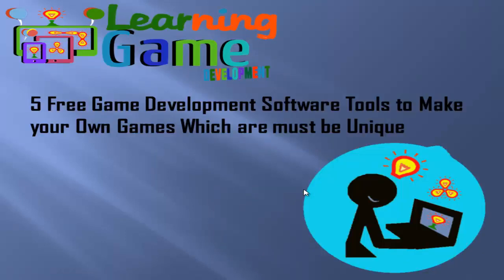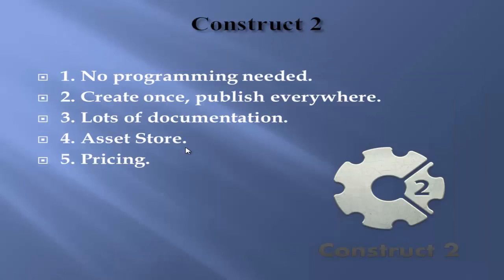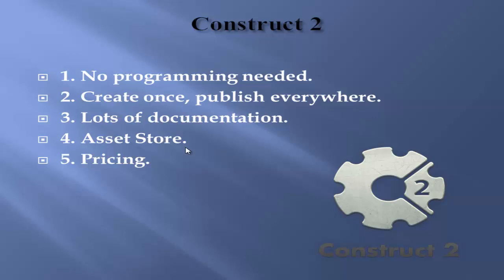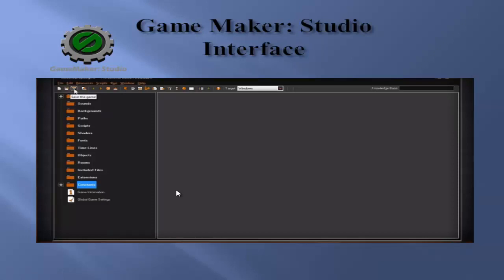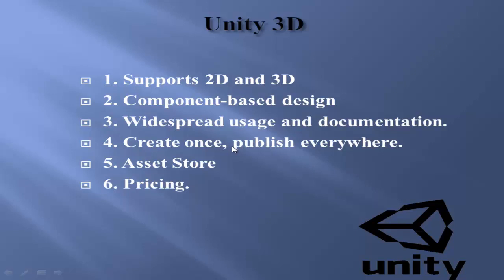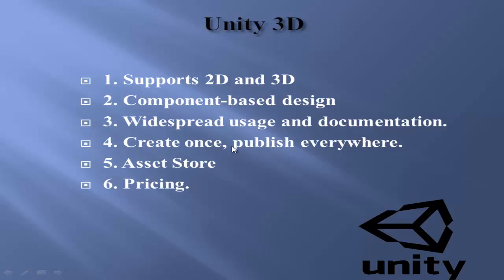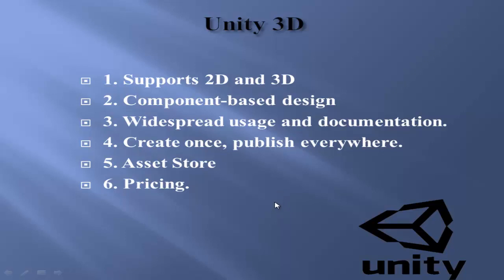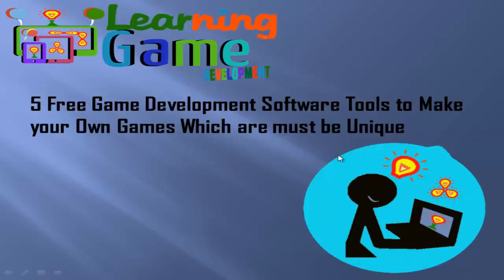Free Game development Tools or softwares Making game without coding as well as with coding ...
Game development software tools which are free for us and they have so much documentation  for the users.